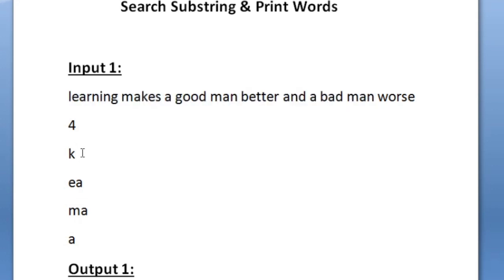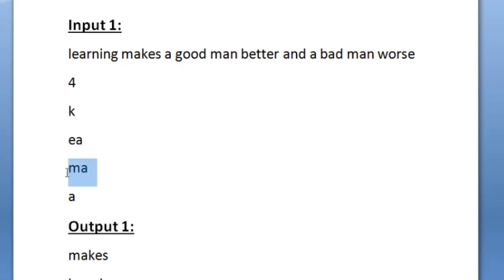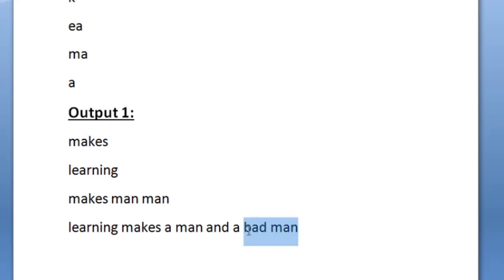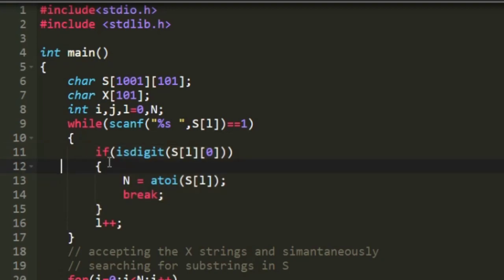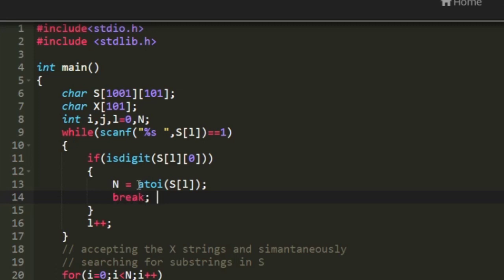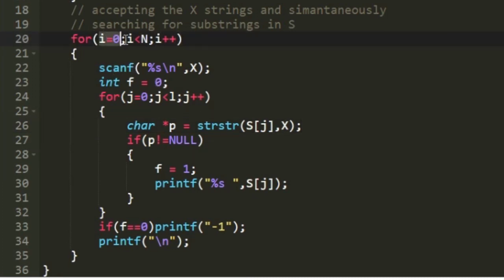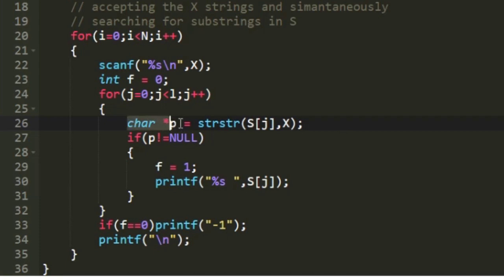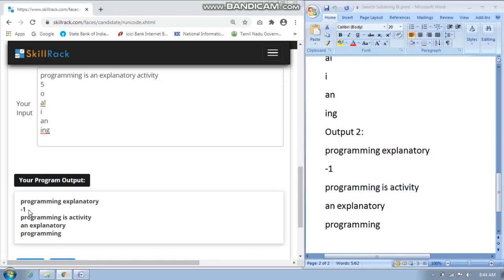skillrack daily challenge | Search Substring & Print Words | 10-09-2020